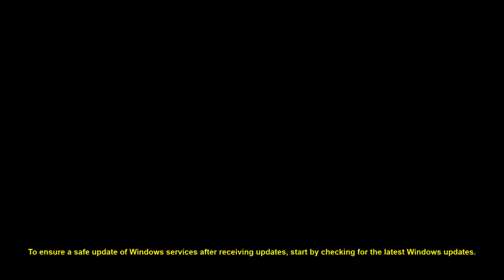How to update Windows Services safely after updates - Beginner Guide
In this beginner-friendly guide, we'll walk you through the essential steps to safely update Windows Services after applying system updates. Whether you're a novice or just looking to refresh your skills, our easy-to-follow instructions will help ensure your Windows environment runs smoothly and efficiently. Discover tips for troubleshooting common issues and learn best practices for maintaining your system's performance. Don’t let updates intimidate you—empower yourself with the knowledge to manage Windows Services like a pro!